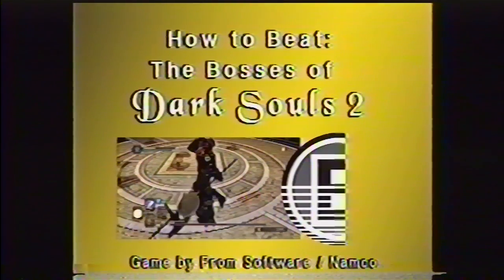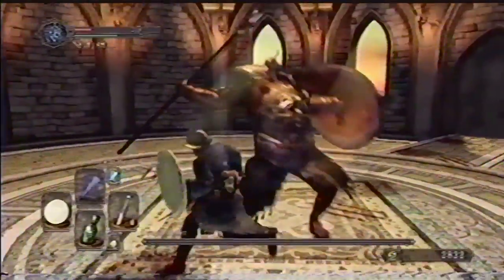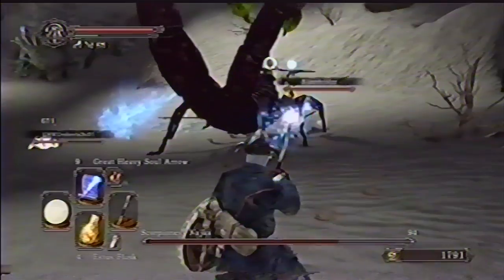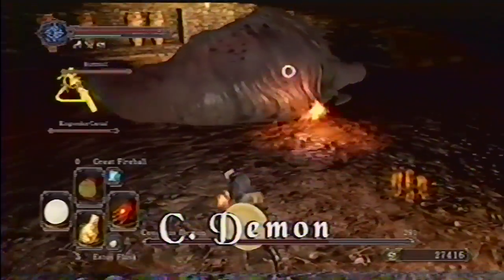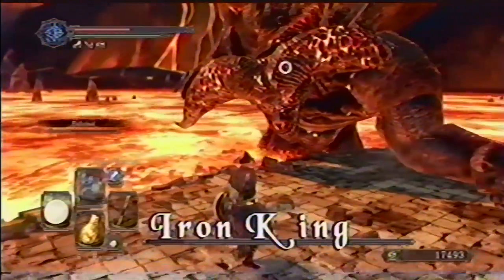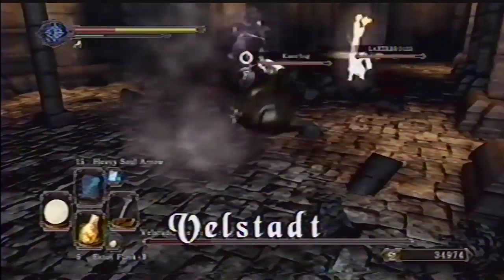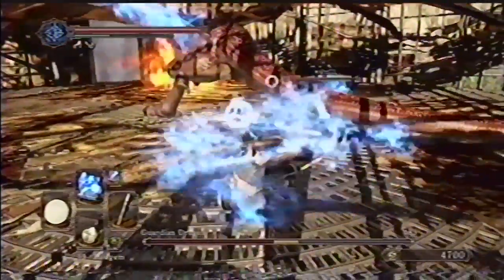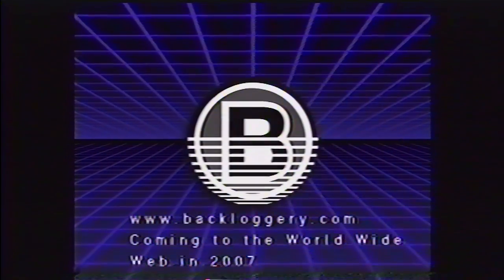How to Beat #9 - The Bosses of Dark Souls 2 / MY LIFE IN GAMING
This is a tips and tricks walk through guide to finishing Dark Souls II available on the Playstation 3, Xbox 360 and PC.